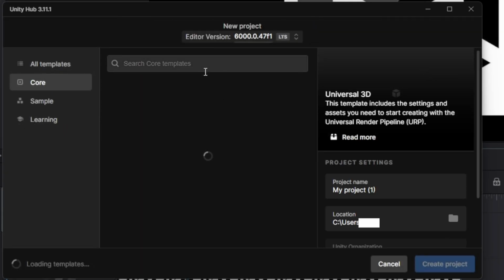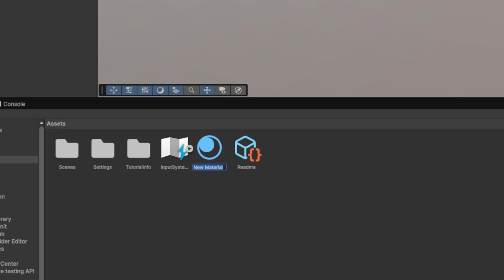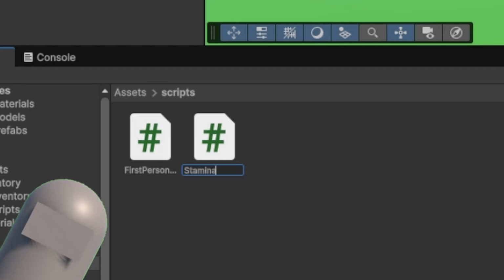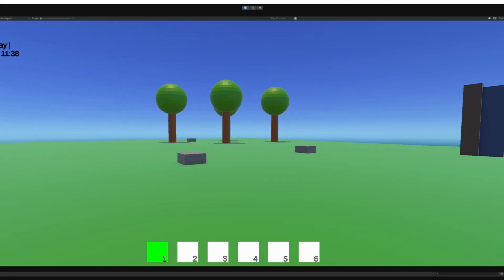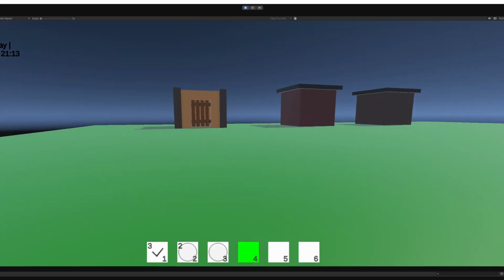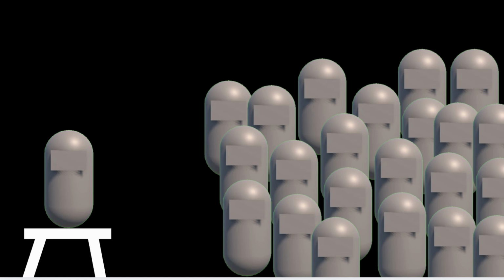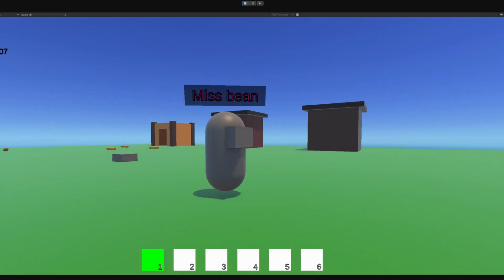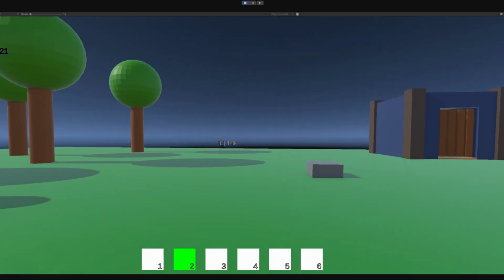Making my first game - The Frame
Today I am going to try to make my first game!

If u have any suggestions please let me know in the discord!